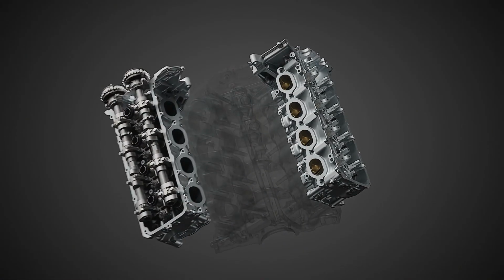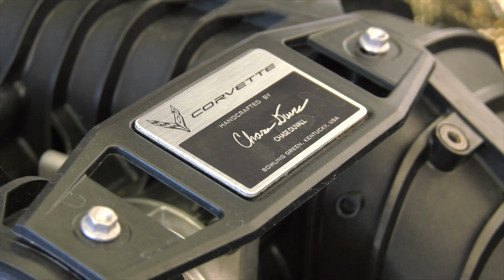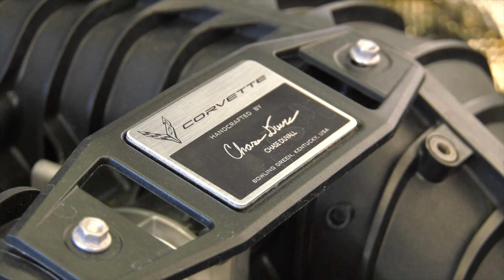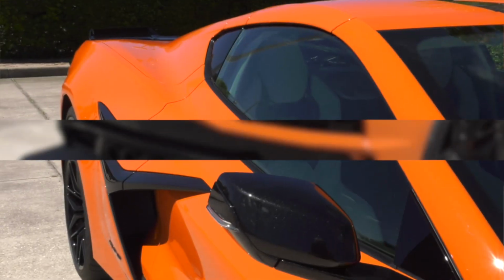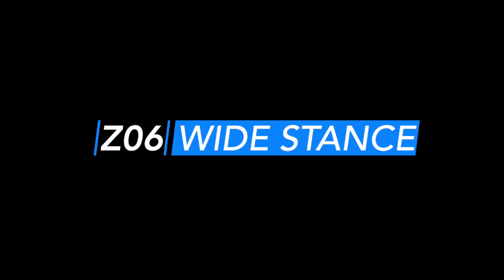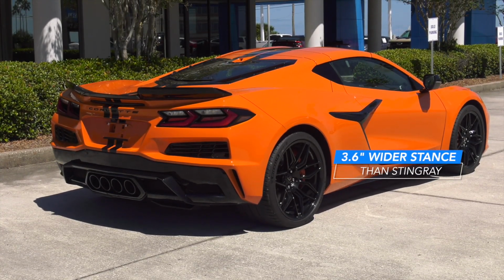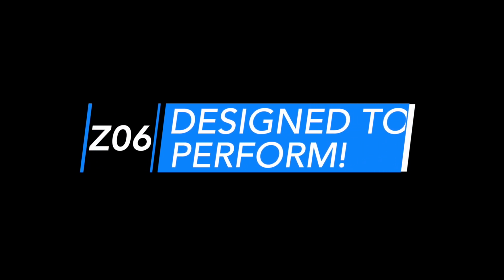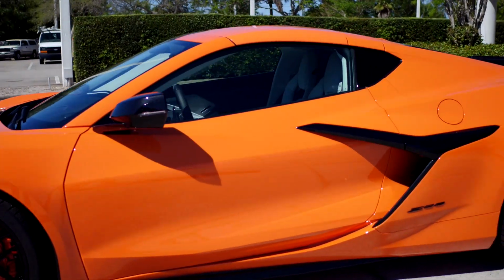Matthew Jake Hiers - 2023 Z06, Hand built, Exhaust, Stance, Design, Melbourne, FL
Matthew Jake Hiers, 2023 Chevrolet Z06 Corvette, The LT6 is hand assembled by master engine builders. , The unique rear facia also features center floating exhaust bezels key to the design of the precise tuning of the exhaust note., The performance envelope on the Z06 is built upon the Stingray Corvette’s foundation. Now having a 3.6” wider stance., Almost every exterior detail unique to the Z06 serves a purpose, for aerodynamics, handling or cooling., Matthew Jacob Hiers, Melbourne FL